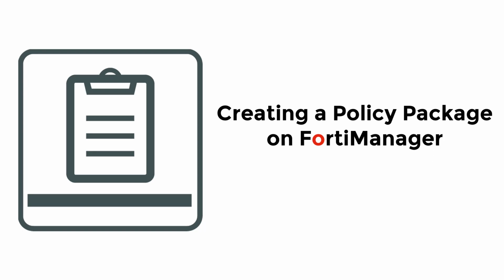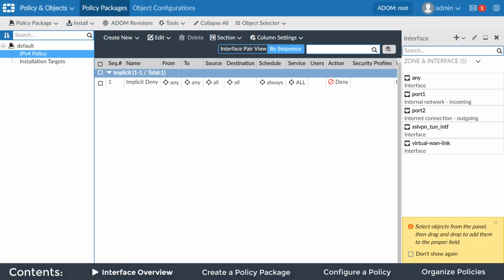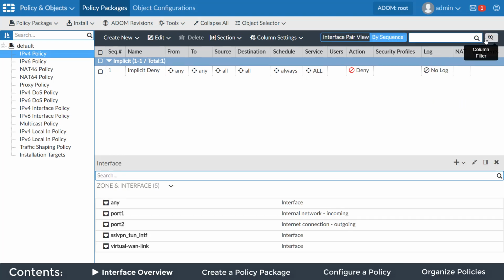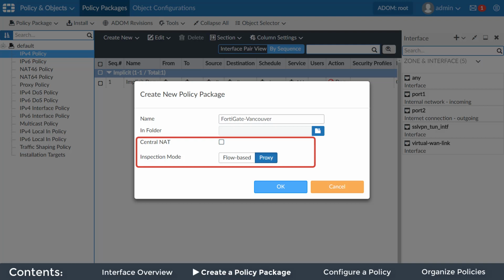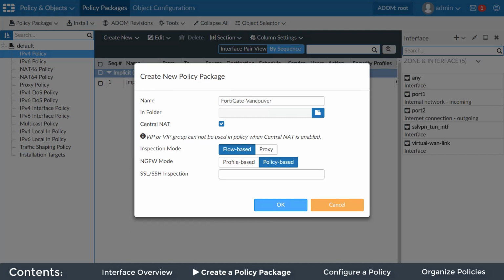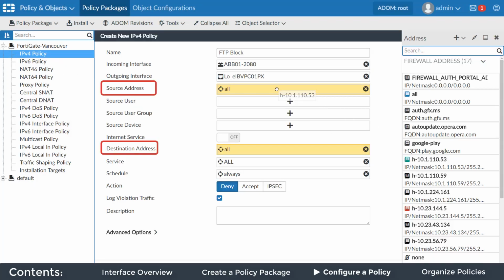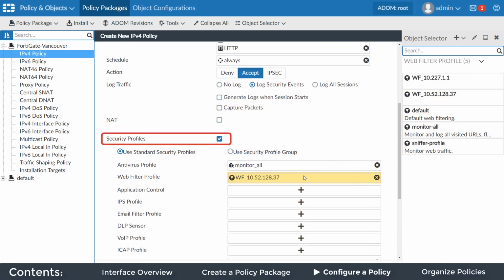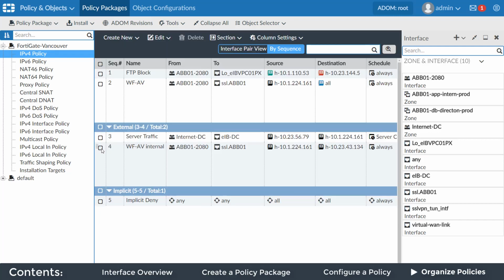Adding Firewall Policies to FortiManager Policy Package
In this video we will look at adding firewall policies to FortiManager v5.6 policy package.